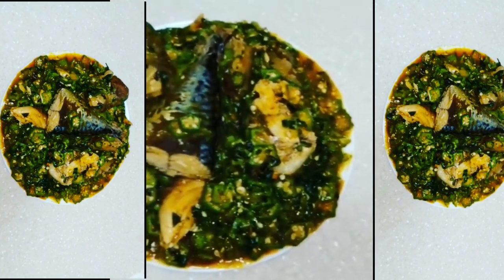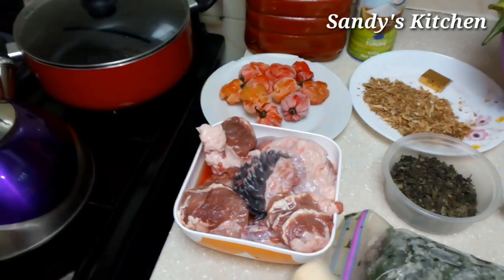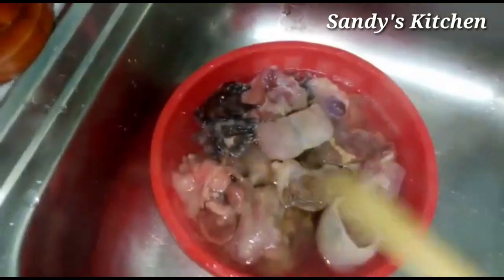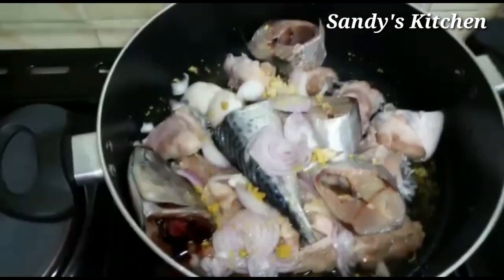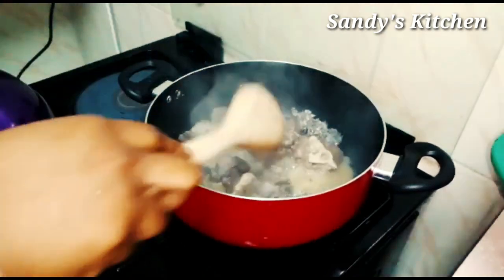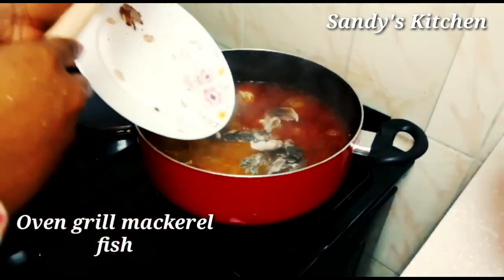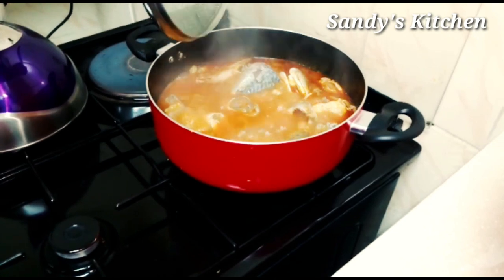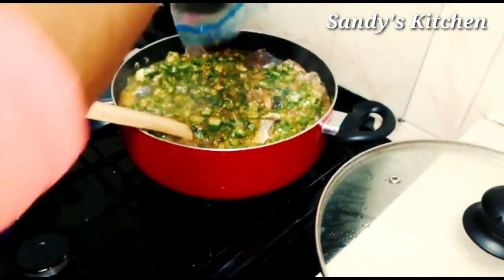receipe How to prepare finger licking Okro Soup with mackerel fish and cow head l Vegetable Okro!!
Hi beautiful people❤️, welcome back to another receipe. So today i will be sharing with you all how i prepared this yummy okro soup, using mackerel fish and cow head as protein.
This is very simple and it comes out soo yummy 😋

Ingredients used are :👇
Okro
Spinach ( you can use any vegetable of ur choice)
Uziza leaf
Mackerel fish (oven grilled & ice one)
Cow head
Scotch bonnet
Palm oil
Seasoning cube
Crayfish &

And Feel free to correct me if i didn't get it right.

BACKGROUND MUSIC
ADAEZE UNIQUE ELIJAH